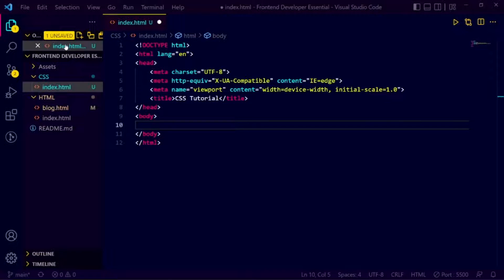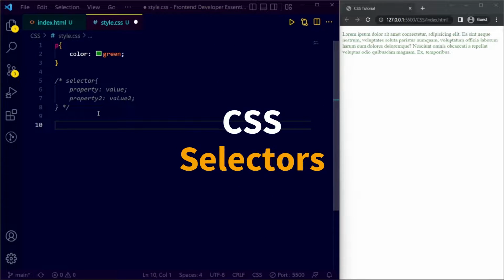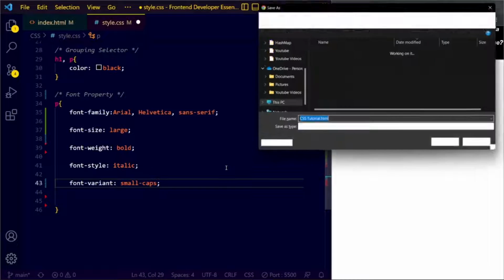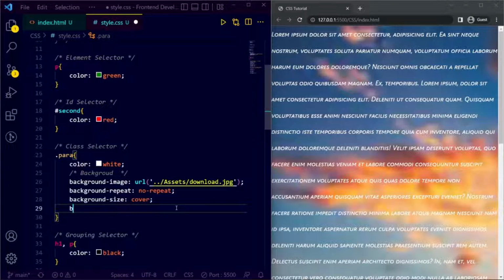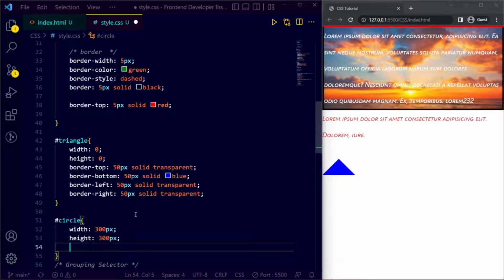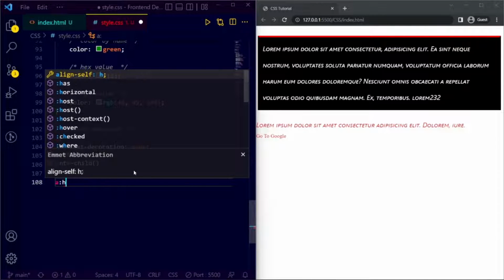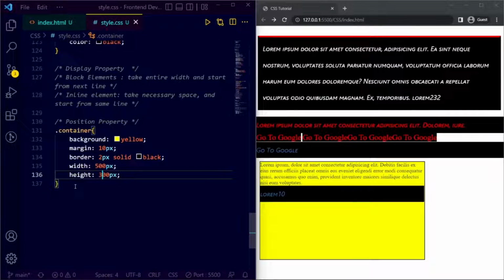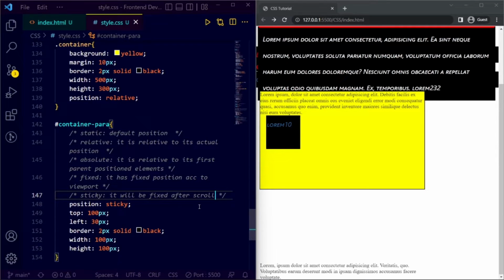CSS Crash Course: Learn CSS in 60 minutes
Looking to learn CSS fast? Look no further! In this CSS crash course, we'll take you through everything you need to know about CSS in just one hour.

Whether you're a beginner or just looking to brush up on your skills, this comprehensive guide will teach you the basics and beyond. You'll learn how to use CSS to style web pages, including fonts, colors, backgrounds, margins, and more.

We'll cover CSS selectors, properties, and values, as well as responsive design techniques. By the end of this video, you'll have the skills and confidence to style your own web pages from scratch. So what are you waiting for? Watch this CSS crash course and take your web design skills to the next level!

TIMESTAMPS
0:00 - Introduction
1:22 - Adding CSS to HTML (3 methods & precedence)
5:48 - Understanding CSS syntax
6:52 - CSS selectors and specificity
11:19 - Working with CSS fonts
16:52 - Using CSS colors effectively
18:41 - CSS backgrounds and gradients
23:31 - Creating CSS borders and shapes
25:40 - Drawing a triangle with CSS
29:02 - Drawing a circle with CSS
30:16 - Understanding the CSS box model
35:52 - Formatting CSS text
37:12 - Creating CSS links
40:17 - Using CSS display property
43:12 - Positioning elements with CSS